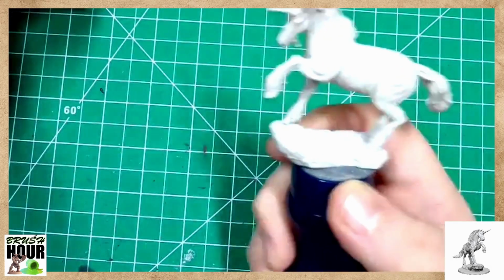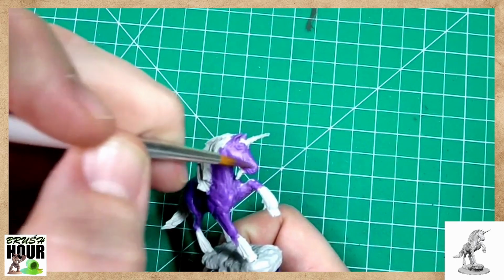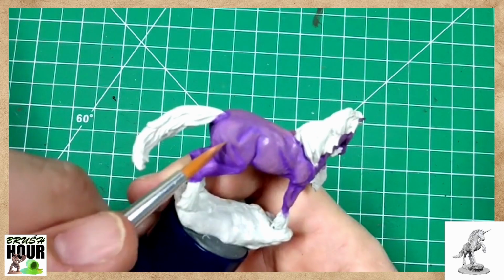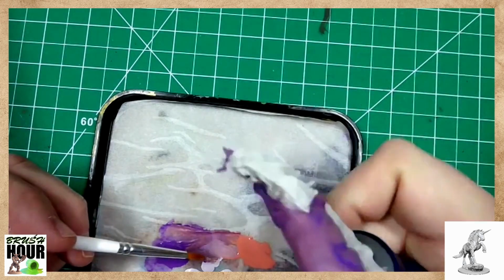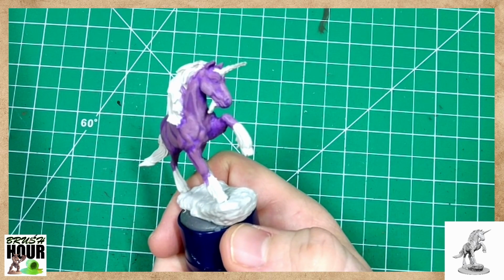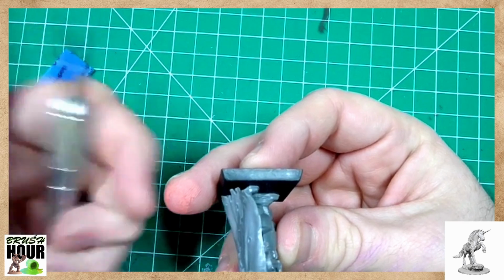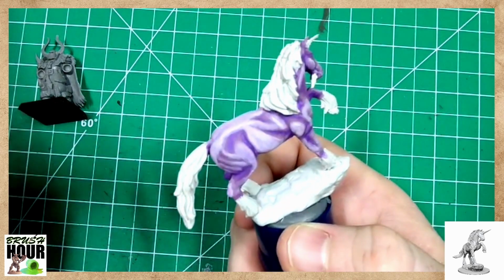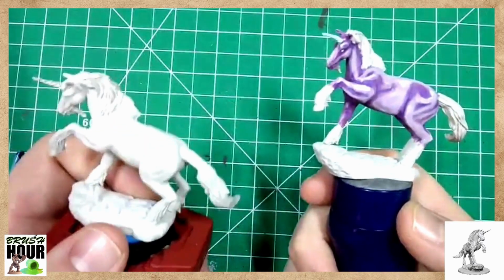Unicorns and Effect Paint -- Brush Hour with Traitourous Alf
Get your paintbrushes and minis ready! In this episode of Brush Hour, Traitorous Alf shows off how effect paint can bring out the story even more for your players.

Originally aired on Twitch on December 4, 2023.